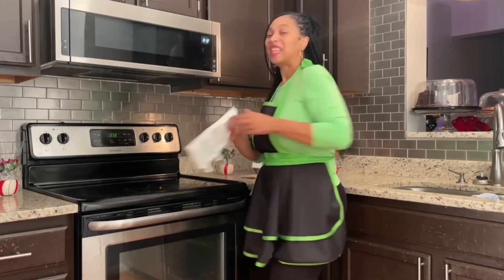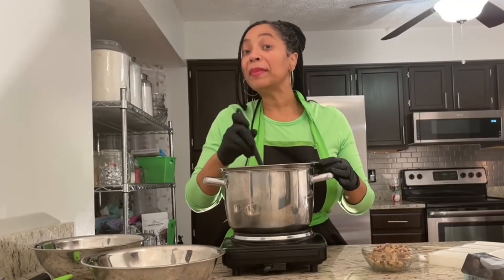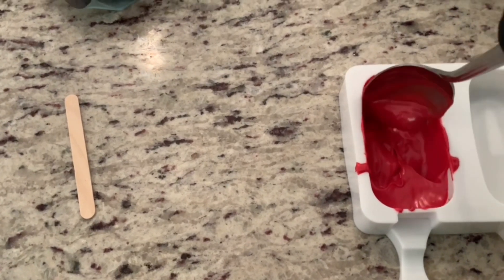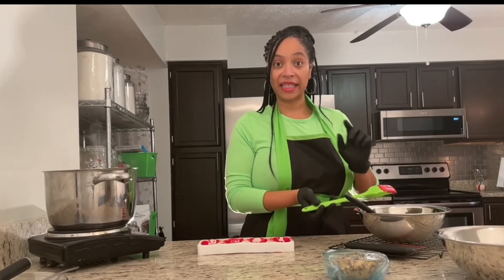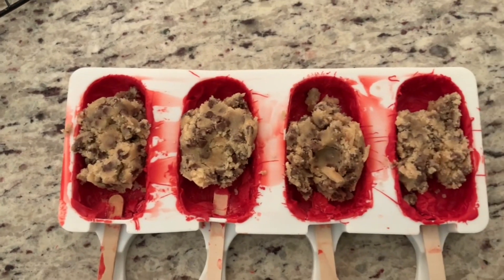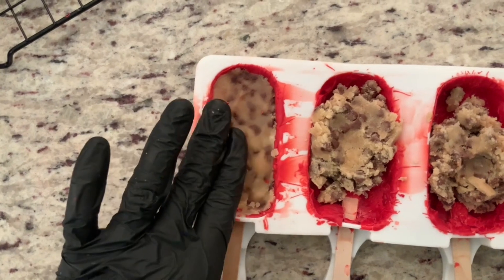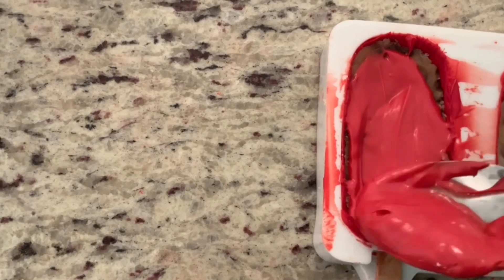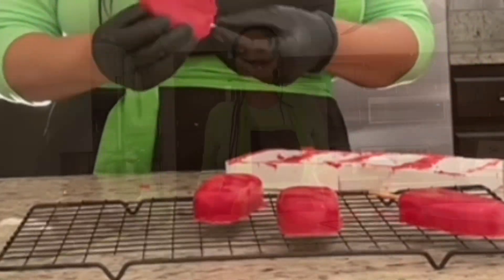How to Make Cakesicles using Edible Cookie Dough | Cookiesicle | Cakesicle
How to Make Cakesicles using Edible Cookie Dough | Cookiesicle | Cookie Dough Cakesicles | Cookie Pop | Cakesicle | Cake Pop

If you love Cakesicles and Cake Pops, then you must try my Cookiesicle. So what exactly is a Cookiesicle? Well a Cookiescicle, was created based on the concept of a Cakesicle. Which was based on a Cake Pop. As much as I love, love, love Cake Pops and Cakesicles. I am a cookie girl. So I wanted to create the same feel of a Cakesicle but create a Cookie Dough Cakesicle. I wanted to develop a Chocolate Chip Cookie Pops Tutorial then the thought of combing the ideas of a Cake Pop, Cookie Pop, Cakesicle into one yummy tasty treat was thought of. So I created the Cookiesicle. If you ever wanted to know how to make the perfect cakesicle at home then you must try my version of cakesicle, use edible cookie and create a Cookiesicle today. Your taste buds will thank you later.

If you would like to know how to make Edible Cookie Dough that will go perfect with making Cookiesicles, then check out my set by set Edible Cookie Dough Recipe Video below. In additional, the ingredients are listed for you as well.

Edible Cookie Dough

Ingredients

1/2 Cup (114 Grams)  Unsalted Butter
6 Tablespoons (75 Grams) Granulated Sugar
6 Tablespoons (75 Grams) Light Brown Sugar
1/2 Tablespoon (7.5 mL) Vanilla Extract
1 Tablespoon (15 mL) Milk
1 1/4 Cup (150 Grams) All Purpose Flour (Plain Flour)
1/2 Teaspoon (3 Grams) Salt
1 Cup Mini Milk Chocolate Chips